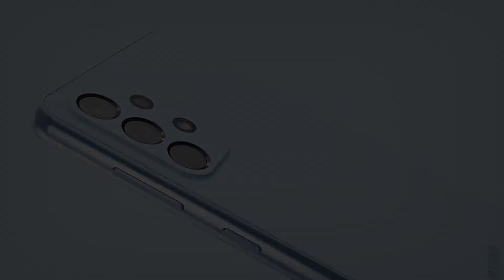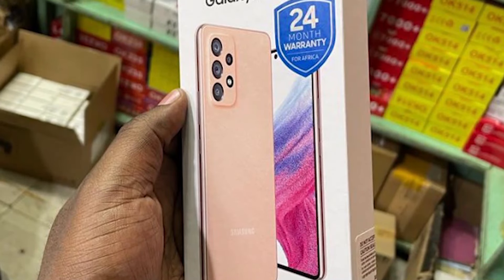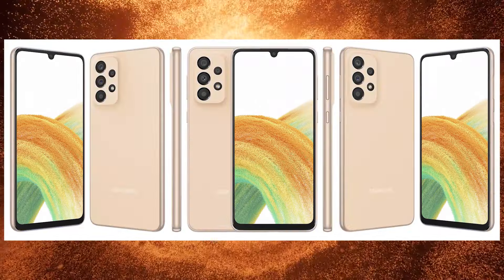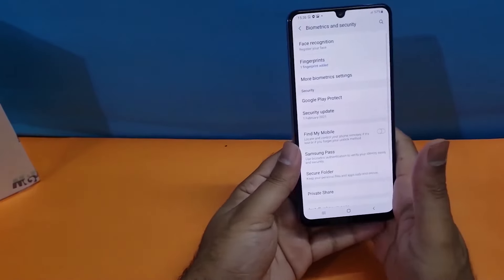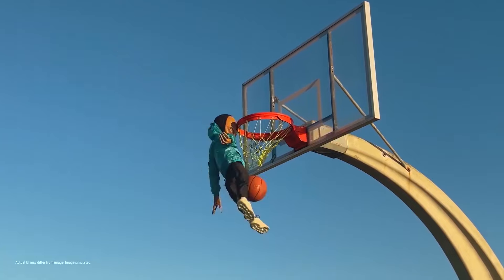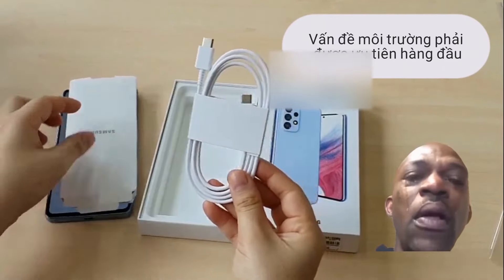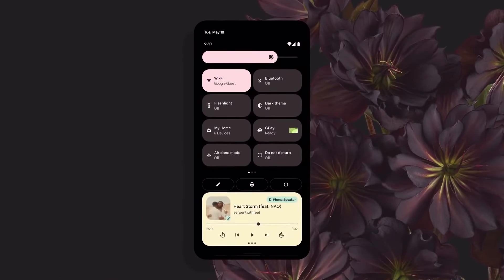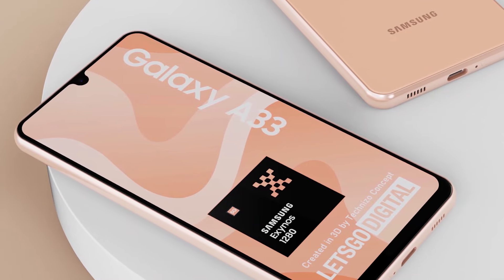Galaxy A33 - Full Specs / Official First Look Leaks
Samsung A33 has been leaked in press render images along full specs sheet has been leaked Press render confirms the design which look same as last year on the front where back has new cameras housing similar to Samsung A53/A73 also no headphone jack and no charger in Box.

samsung a33,
samsung galaxy a33,
galaxy a33,